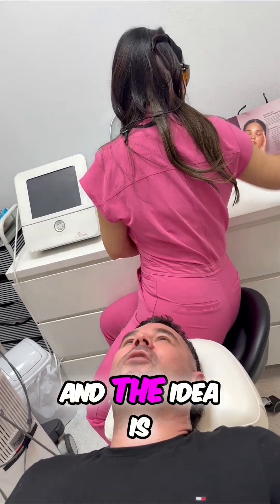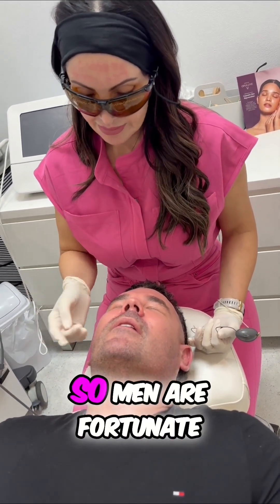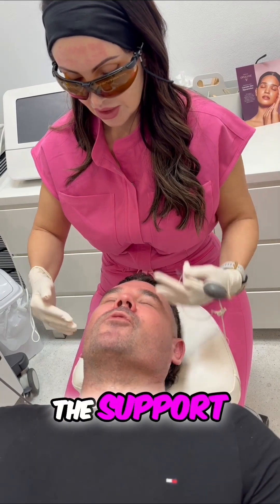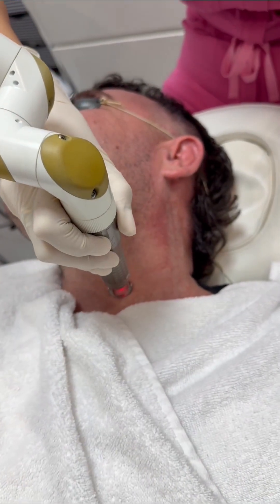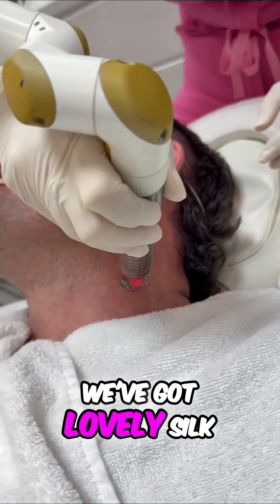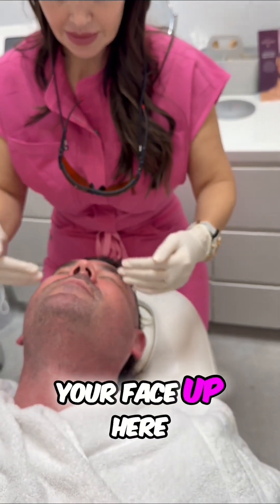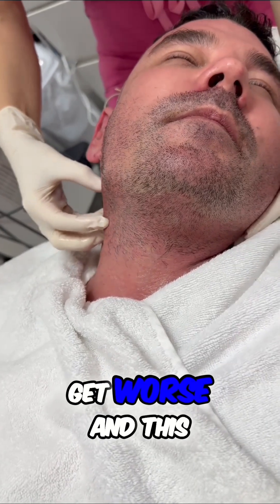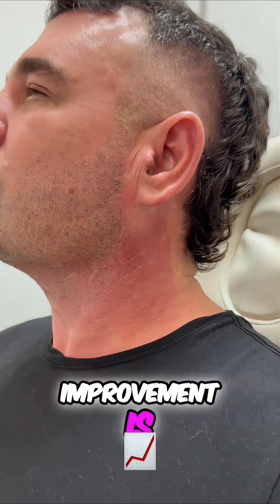Poikiloderma & Sun Damage Treatment with ND:YAG | Evidence-Based Laser Protocols (AHPRA Aligned)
Today Sharon performs a combined Fractional Laser and Nd:YAG vascular protocol on Dr Bart’s neck. This treatment targets two separate issues:

1. Skin laxity + texture
Fractional laser stimulates dermal remodelling, collagen repair and tightening across the lower face and neck. This is the workhorse for elasticity, crepiness and fine lines.

2. Poikiloderma of Civatte (sun-damage pattern)
Sharon uses the Fotona Nd:YAG to treat the chronic vascular component — diffuse redness, telangiectasia, broken capillaries, and pigment irregularity that build up over years of UV exposure. This isn’t “just redness”; it’s a mix of vascular dilation, epidermal atrophy, and pigment change that needs proper laser physics, not guesswork.

At Newcastle Cosmetic Doctor we don’t rely on “settings from memory.” Every treatment sits inside a strict governance framework with documented indications, exclusions, parameters, aftercare and escalation pathways. Below are the five interlinked policies behind today’s session:

1. Fractional Laser Resurfacing Policy & Procedure

Assessment pathways, skin typing, thermal injury prevention, controlled endpoints, downtime expectations.

2. Poikiloderma & Vascular Laser Treatment Policy (Nd:YAG)

Vascular physics, fluence–pulse matching, safety margins, risks (PIH, striping, overtreatment), and staging plans.

3. How to Choose a Safe Laser Clinic — Governance Framework

AHPRA requirements, ARPANSA laser safety, AS/NZS 4173, infection control, advertising standards, and why no same-day laser after first consult.

4. Laser Aftercare & Barrier Repair Policy

Ceramide moisturisers, non-occlusive barrier support, photoprotection, cooling protocols, red-flag symptoms, and follow-up timing.

5. Clinical Governance & Risk Stratification Policy (Laser & Injectables)

Risk-scoring, contraindications, medicines review, photography, consent, and escalation pathways.

Why this matters:
This cluster reflects how we practise: doctor-led, evidence-based, safety-first, no upselling, no shortcuts, no gimmicks. Every laser session — even for staff — follows the same policies we use for patients. Good outcomes aren’t luck; they come from structure, governance and respect for the devices.

AUTHOR
Dr Bart Scanlon, MBBS
Cosmetic Physician | Medical Director
Newcastle Cosmetic Doctor (NSW, Australia)
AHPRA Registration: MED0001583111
Member: Australasian College of Aesthetic Medicine (ACAM)
Member: Australian Medical Association (AMA)